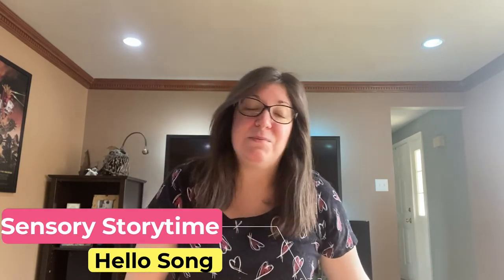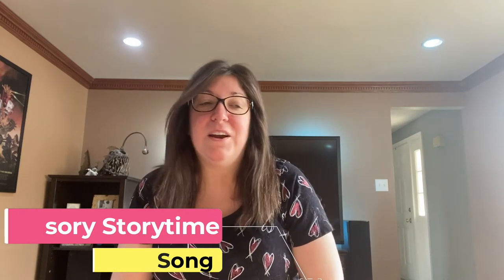Sensory Storytime | Hello Song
Create your own Sensory Storytime at home using the songs we've done live and in person. This is our Hello Song that began our Sensory Storytime every week.

The song starts at around :37, if you'd like to just watch the Hello Song.

Join us on Facebook Live every Monday at 11 for fun and stories!